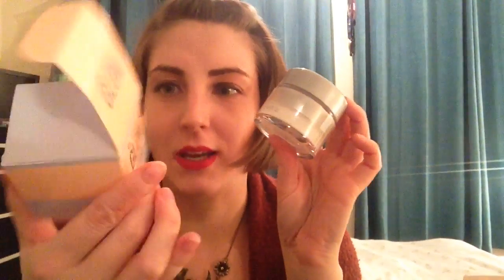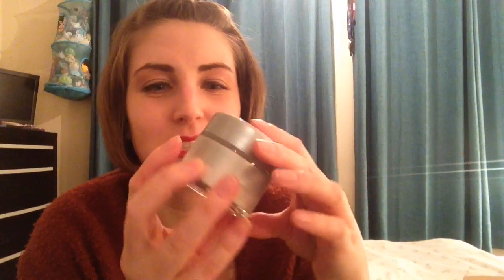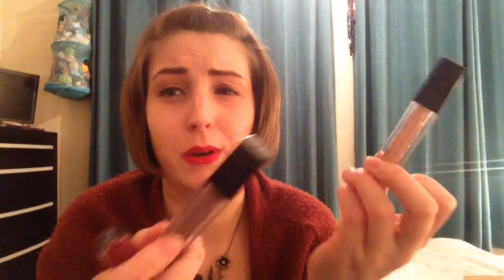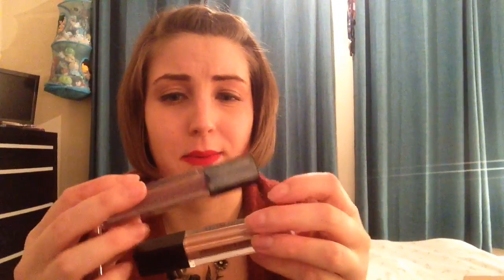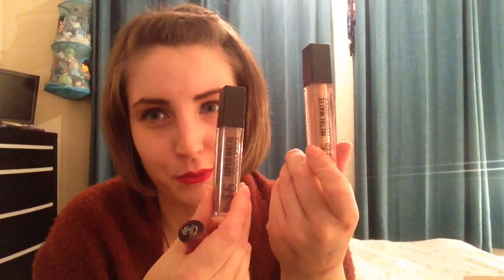Mini Primark Beauty Haul - Autumn 2016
Hello!

A very mini Primark beauty haul featuring brushes, makeup and rambling.